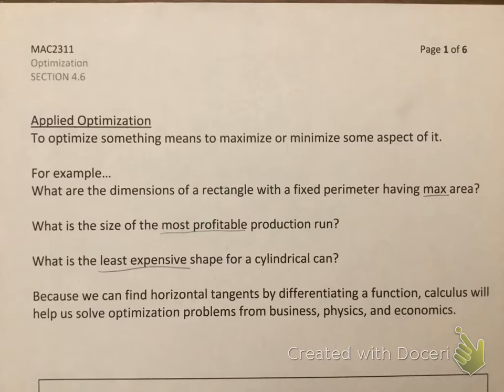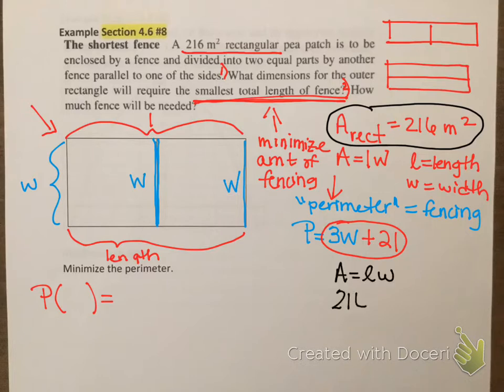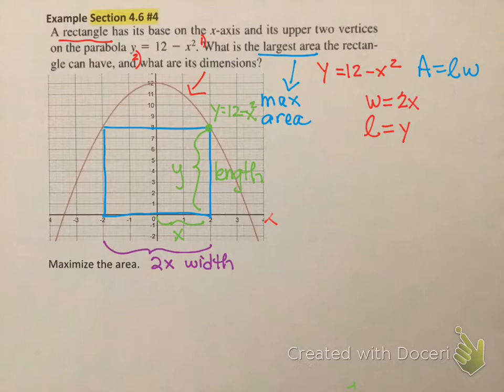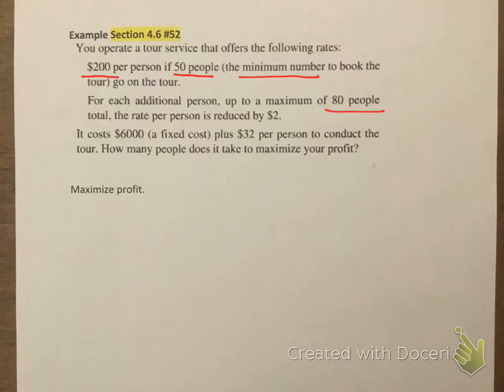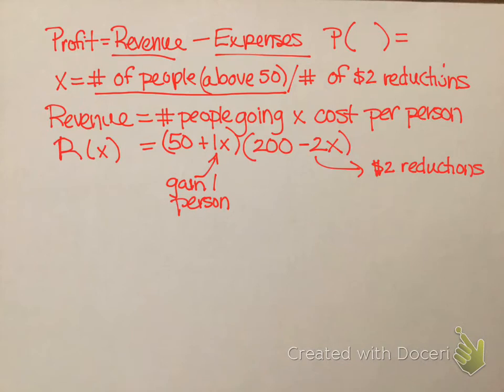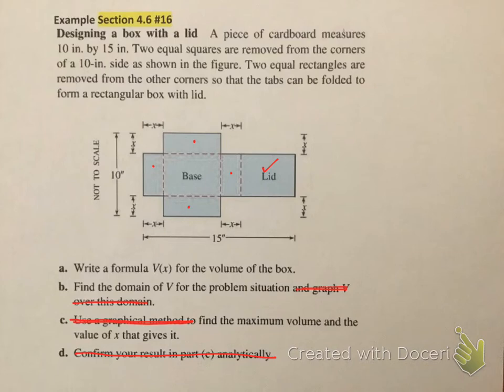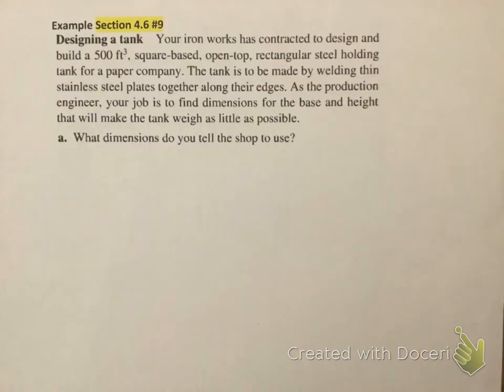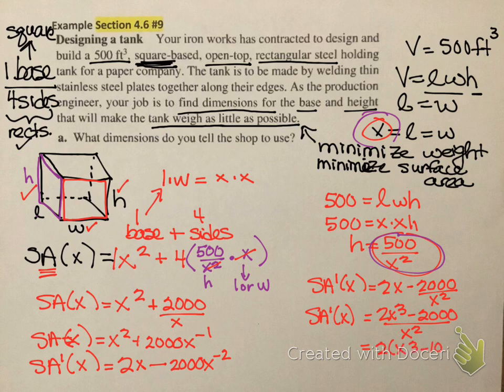Calc 1 Optimization